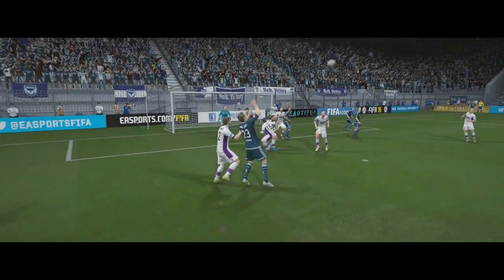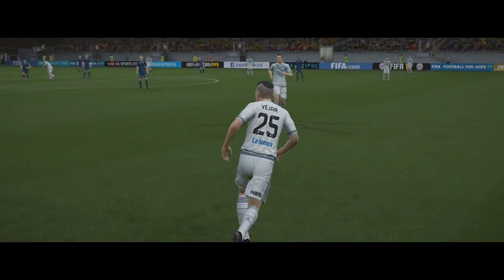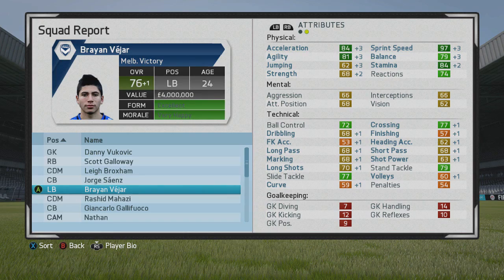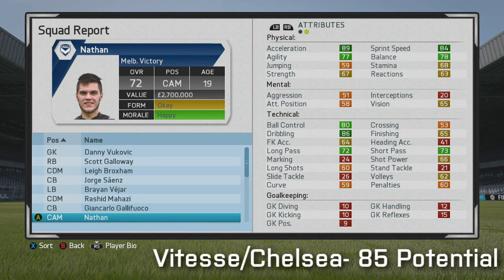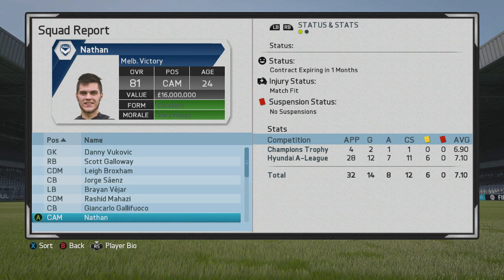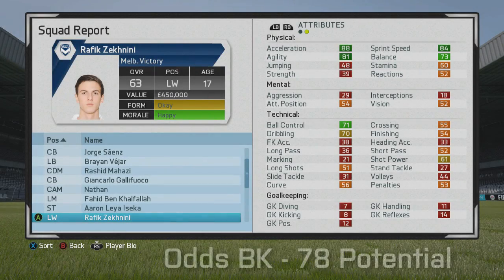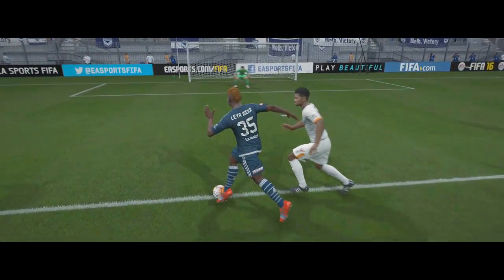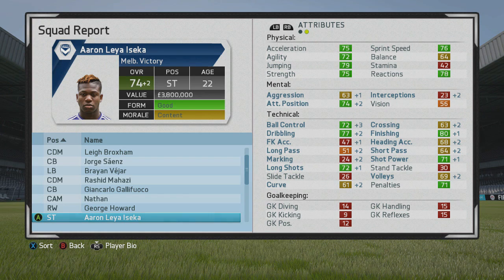FIFA 16 BEST YOUNG PLAYERS - TOP 5 TALENTS OF THE WEEK #2!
FIFA 16 Top 5 Talents of the Week - Week #2!

I hope you guys enjoy this new series which replaces the FIFA 16 Best Young Player Reviews and gives you 5 Talents each week to let you discover some new future legends for your Career Mode teams.
In this series most of the time I will try to find some underrated hidden gems that you can use combined with a few more established talents.